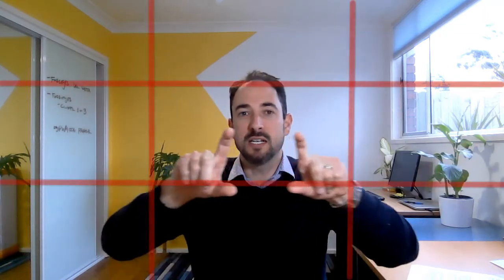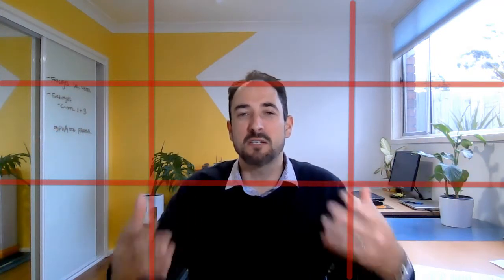Deliver an Engaging Webinar Tip #1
In this video I'll share one of my top tips to building engagement in your next webinar or online interaction.